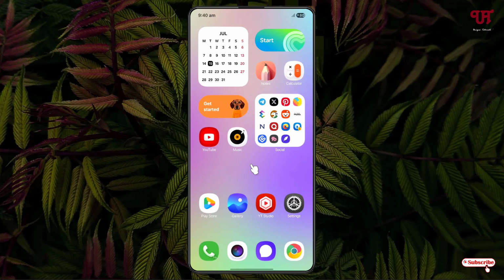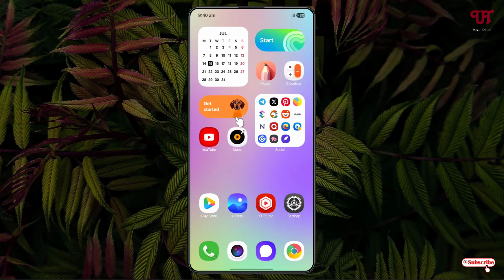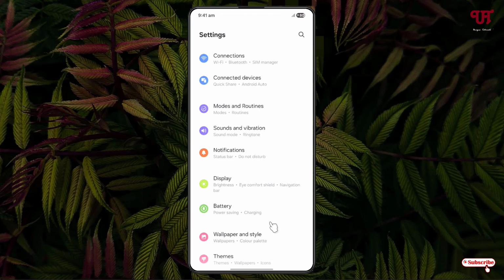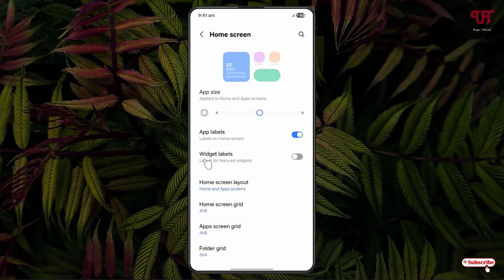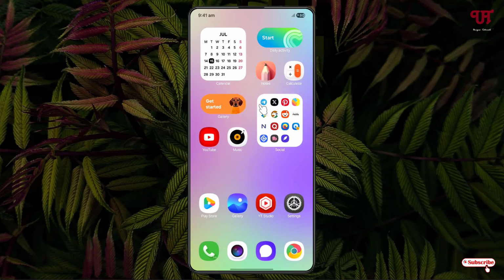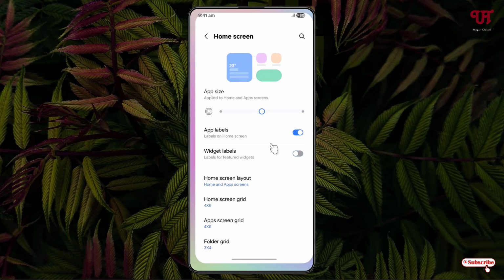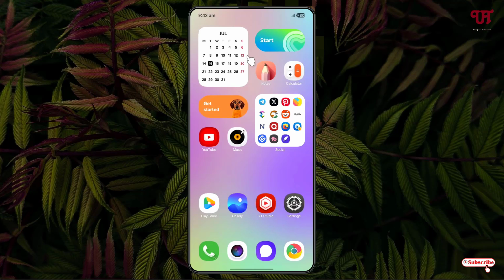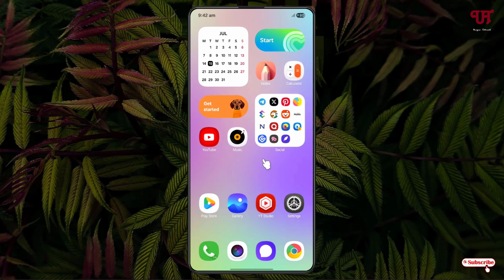How to Show or Hide Widgets Labels in Samsung smartphones running One UI ?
This video tutorial is all about How to Show or Hide Widgets Labels in Samsung smartphones running One UI.